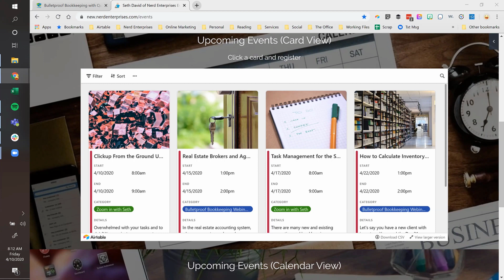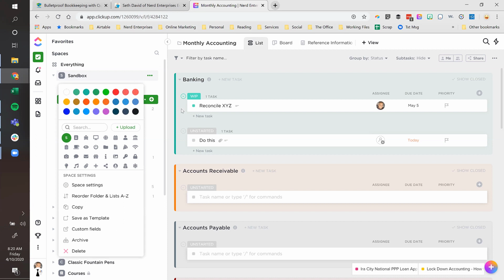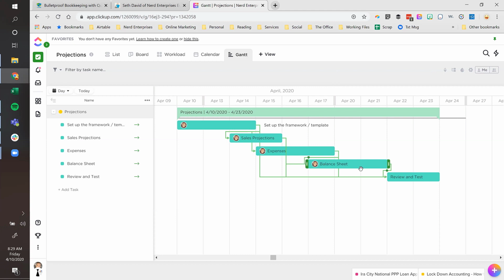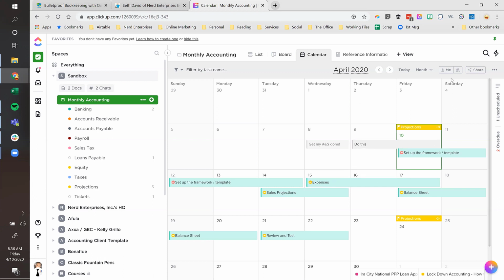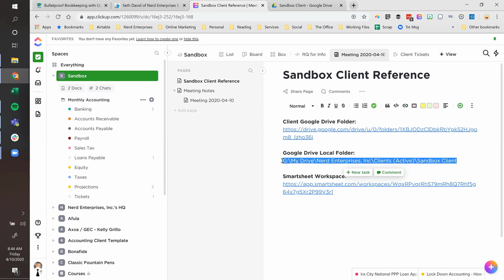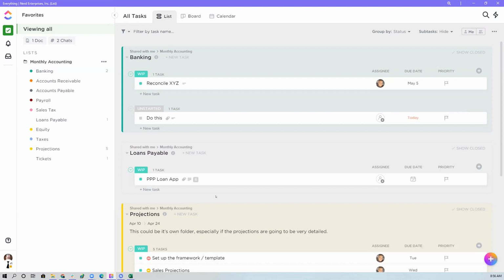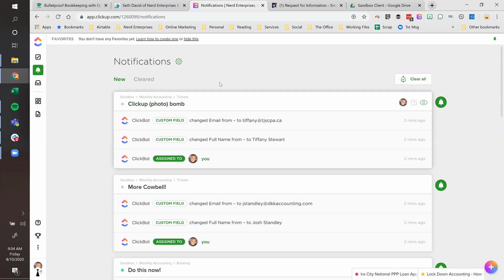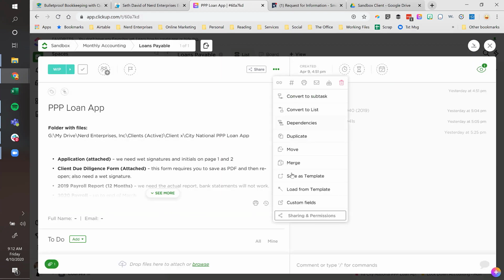Clickup From the Ground Up 2020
Index

00:12 Purpose of the video

00:20 Highest hierarchy is your Teams

00:50 Billing information and sharing levels

02:06 Next level after teams is a space

03;45 Structure for having a different space for each client

04:00 Lists within a folder

05:50 Space is client, folder is project, and list is section in financials that we are dealing with

06:07 Seth structures his clients by balance sheet checklist

08:04 Different statuses you can set

11:23 Most powerful part of ClickUp

12:50 Layout sizes and styles of icons

14:20 Green shading to show you what you are on

14:40 List view

14:49 Board view

15:00 What are task dependencies?

17:00 Sharing at the space level

19:12 Gant view and assigning to a teammate

20:08 Descriptive detail that tells you what to do

21:32 Showing the dependent upon tasks from 15:00

22:50 Calendar view , clearly see project projections

23:54 Color coding in the calendar view

24:28 Box view of the workload

25:40 Banking level in lists , ability to add comments in different places

26:18 Useful when collaborating

28:10 Careful of how much commenting to add and where because it can get confusing

28:34 Going over Documents

29:00 ClickUp can potentially take over OneNote

31:20 Adding the link to the meeting notes to the client's google drive

33:20 Seth organizing rule

33:47 Embedding - how it works

39:27 Embed a smart sheet project

40:15 Sharing permissions

41:22 Client tickets, filling out forms forms for clients to fill out

44:30 Redirect them to a URL page

45:00 Clicking on tickets to view tasks added

49:25 Use the free version until you bump into something where you need to upgrade

51:30 Spend time educating the client

54:00 Recap overview of the system